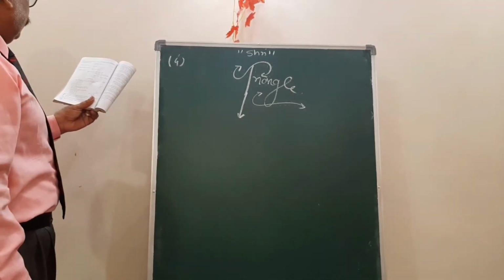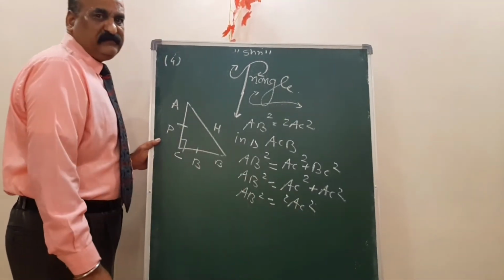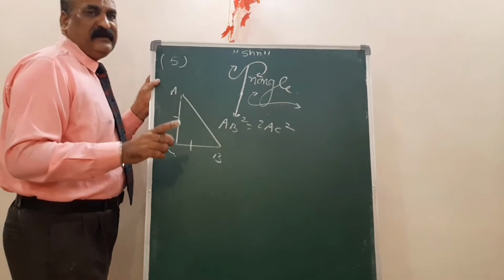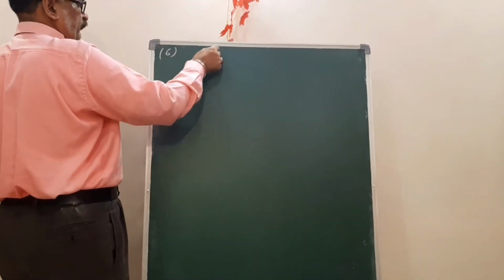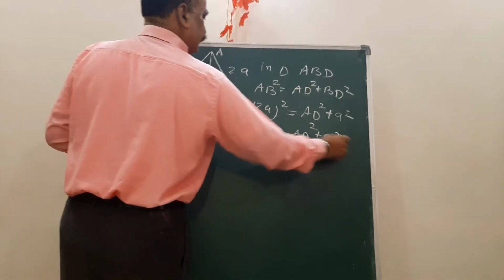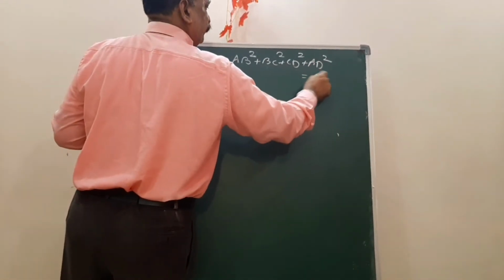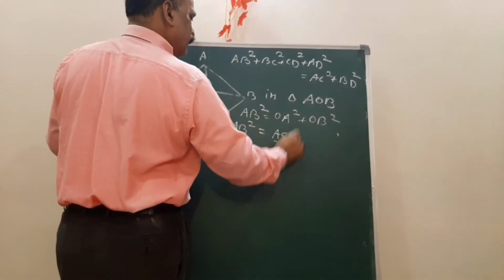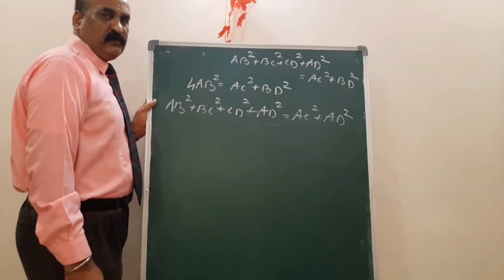Triangles Part 8 Class X NCERT Exercise 6.5 Question 4,5,6,7 In English for CBSE Class X Triangles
In this I have Discussed The Questions of Exercise 6.5 in an easy way 😀👍👆